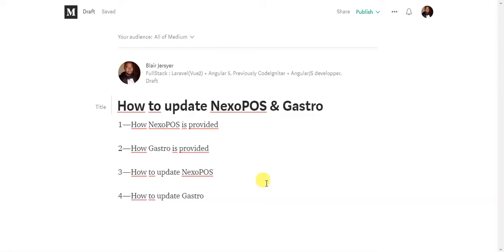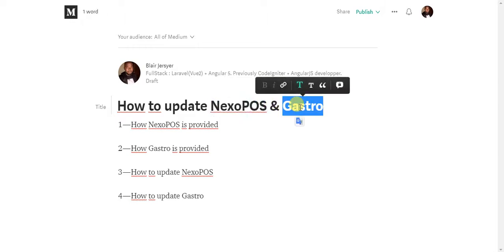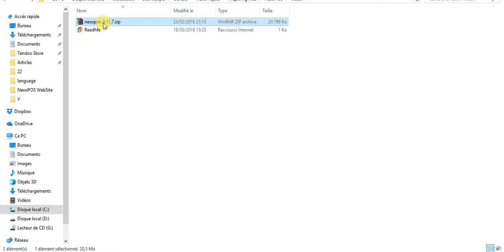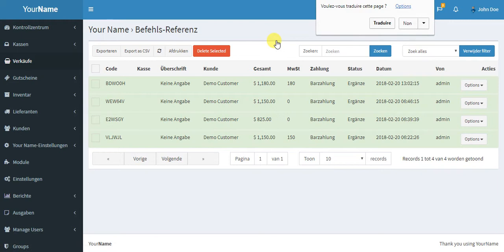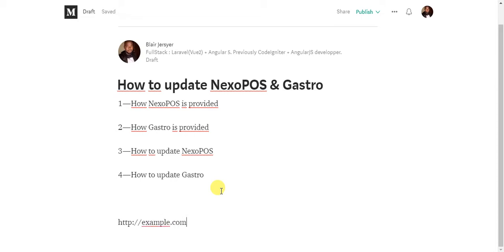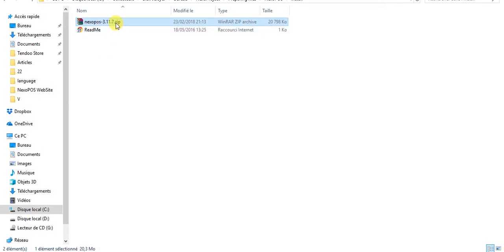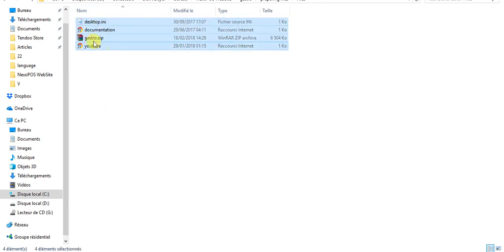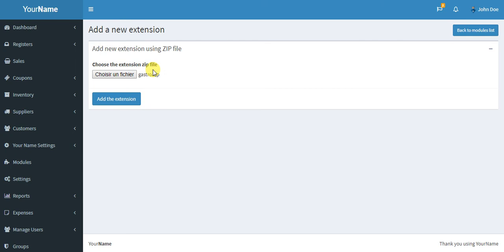How to update NexoPOS & Gastro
Learn how to update your installation of NexoPOS and how to update Gastro the extension of NexoPOS.